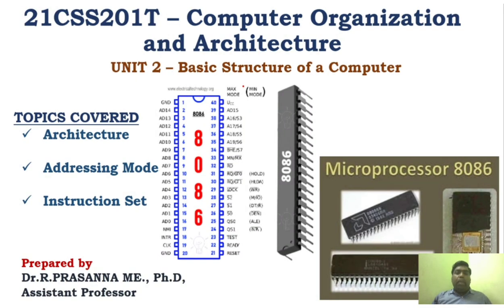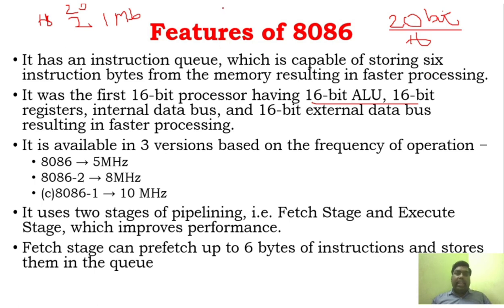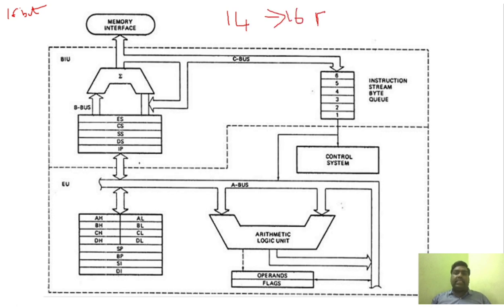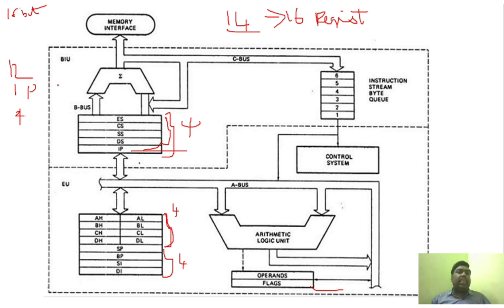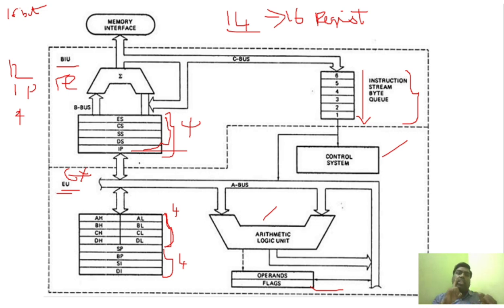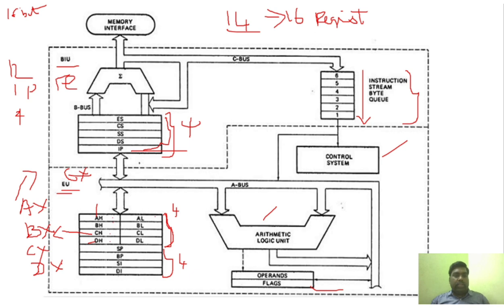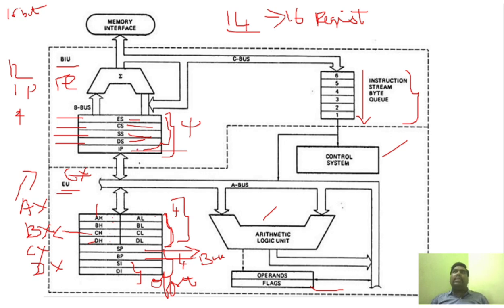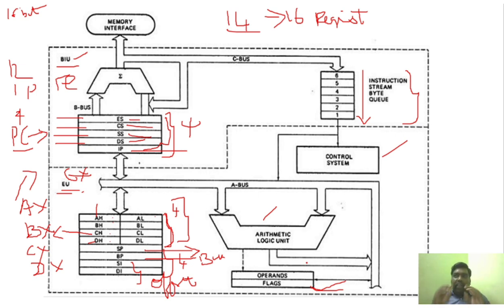8086 Microprocessor Architecture - Case study Unit II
8086 Microprocessor Architecture - Case study Unit II

Regards,
Dr.R.Prasanna
Passionate professor